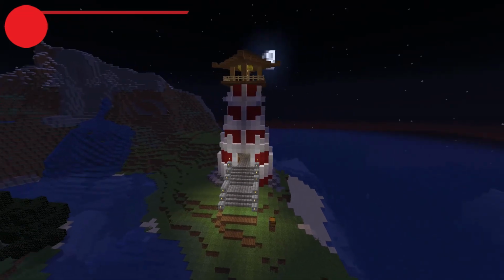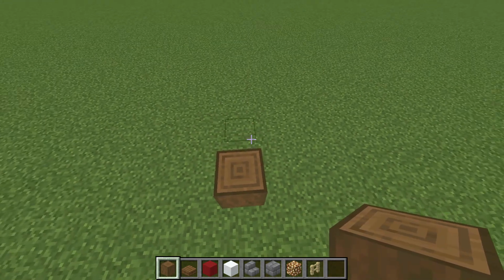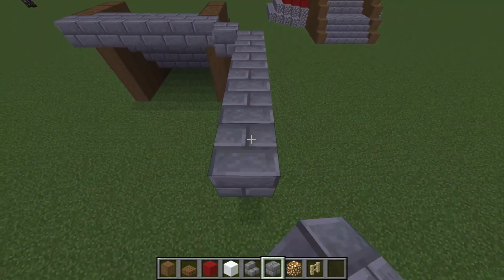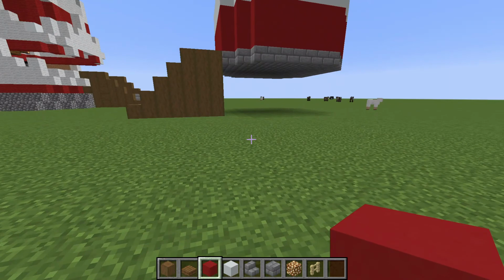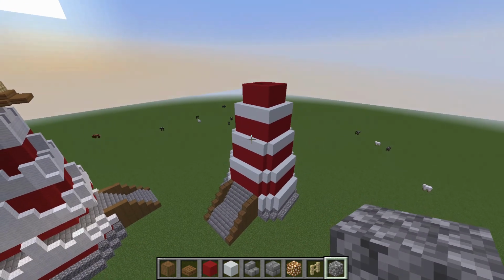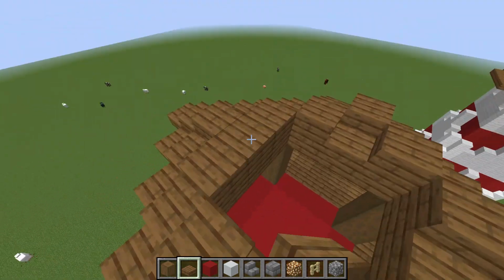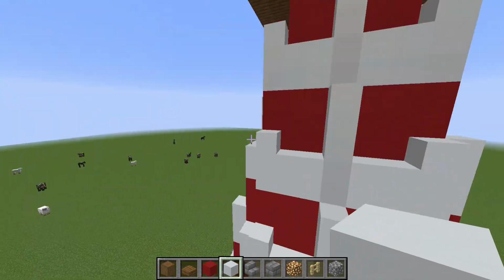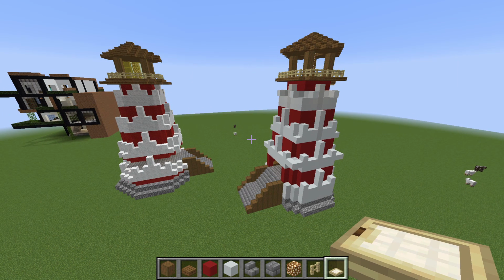Shedville Ep. 1: How to Build a SIMPLE LIGHTHOUSE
Hello Friends! Hope you enjoy this awesome Minecraft build from Chris!

We always appreciate your criticism and feedback! Let us know about you think in the comment section below!